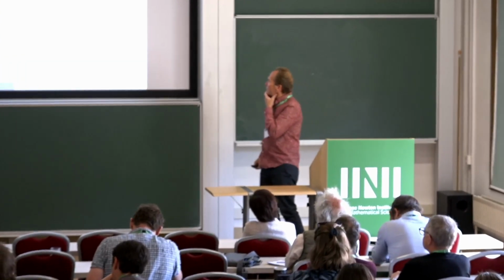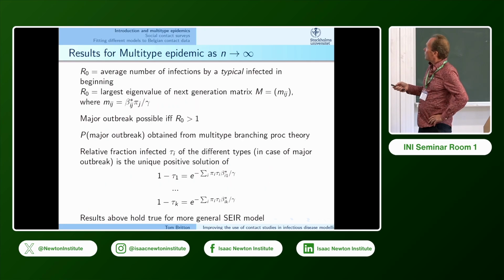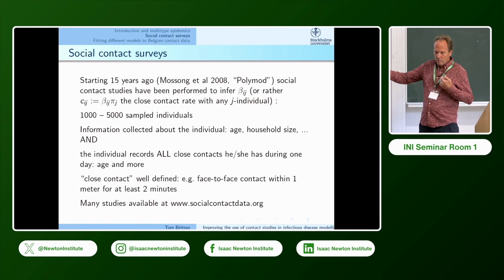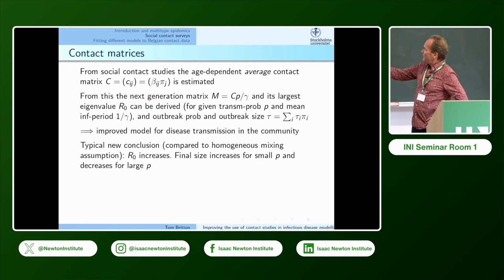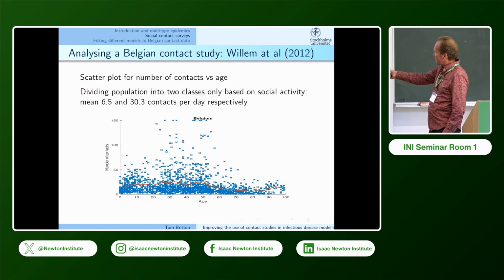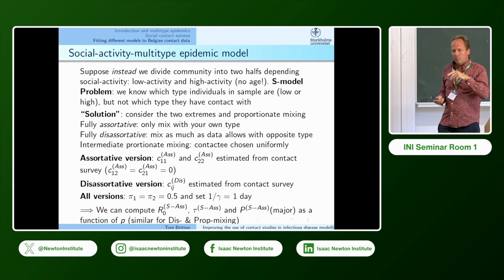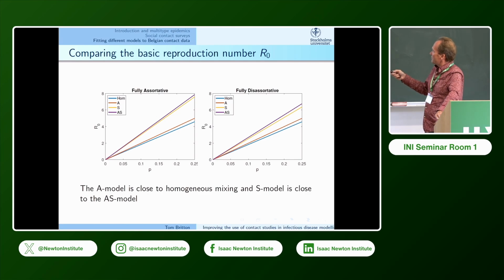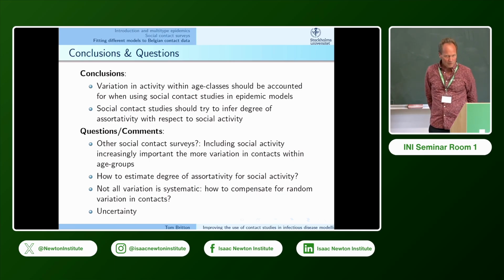Prof. Tom Britton | Improving the use of contact studies in infectious disease modelling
Title: Improving the use of contact studies in infectious disease modelling
Speaker: Professor Tom Britton (Stockholm University)
Date: 9th Aug 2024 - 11:00 to 11:20